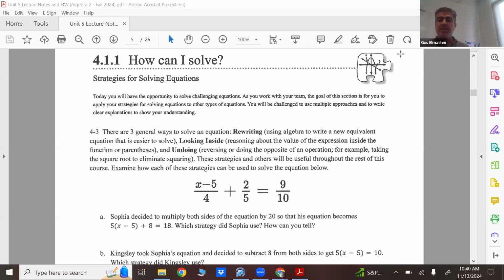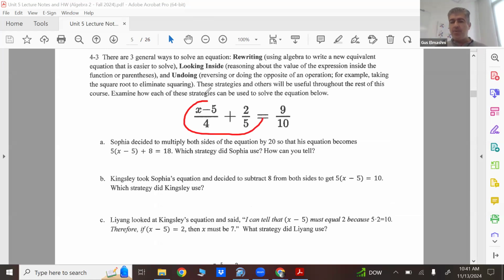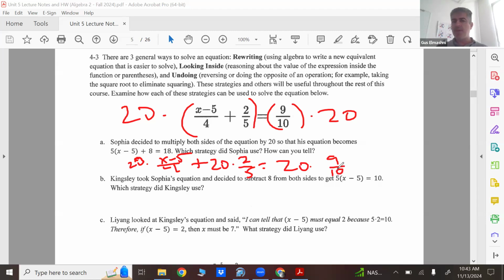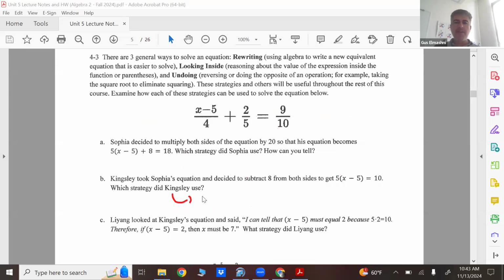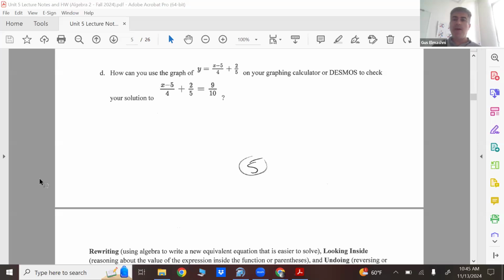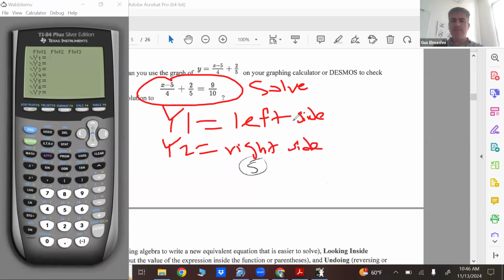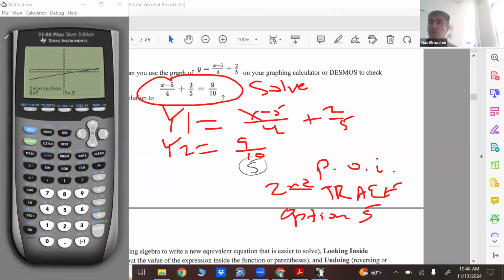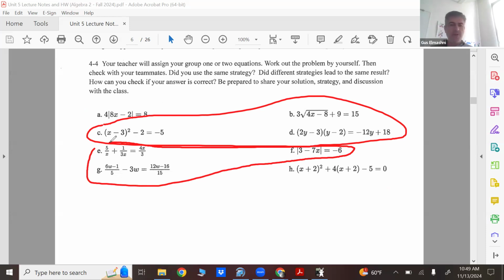Algebra 2 Unit 5 Lesson 2 Fall 2024